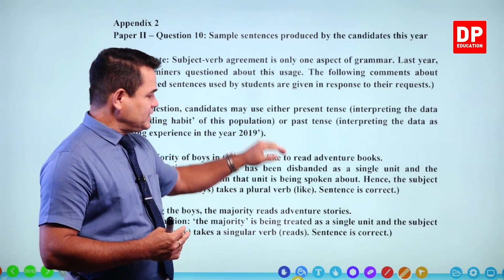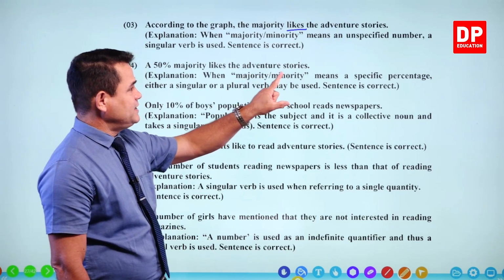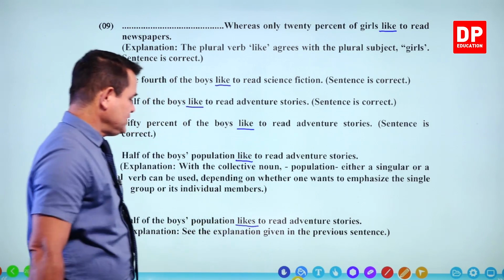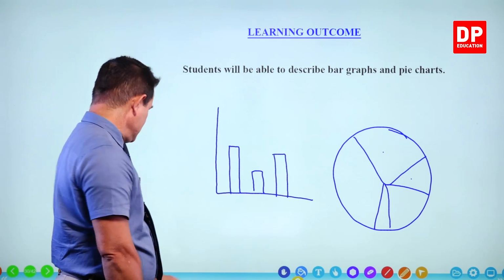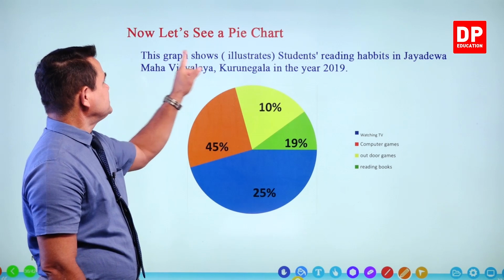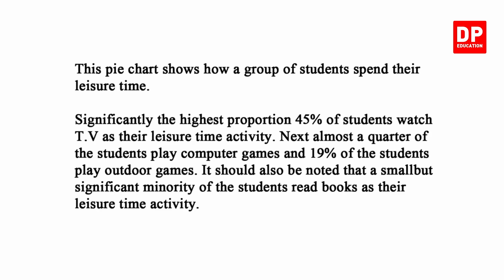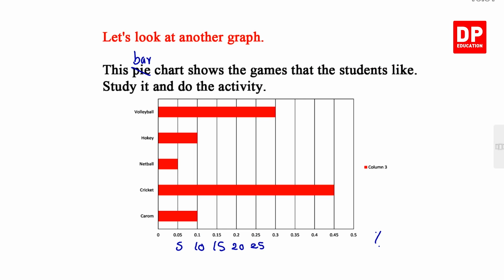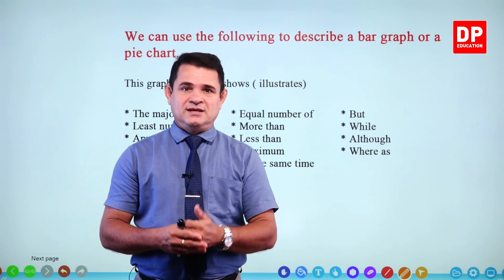ආ.පො.ස (උසස් පෙළ) විභාගය 2020 - ඉංග්‍රීසි | 02 පත්‍රය (04 කොටස)